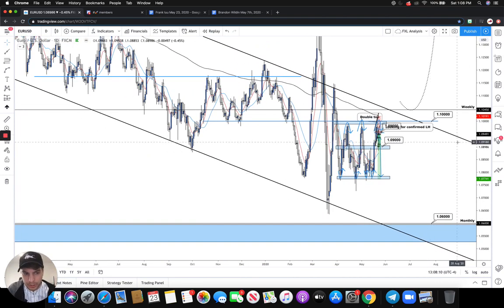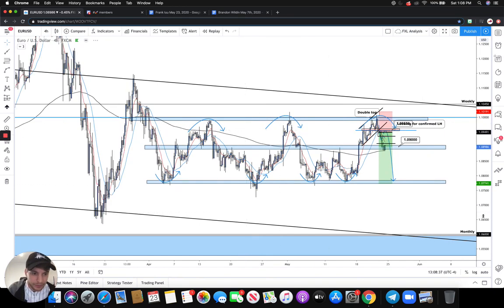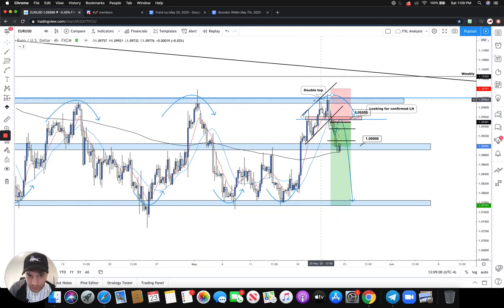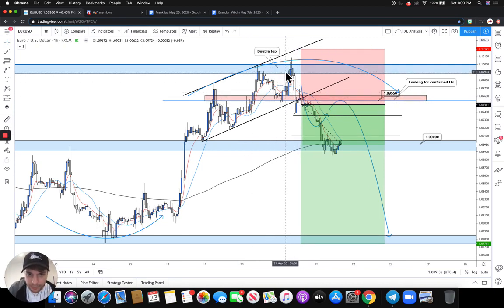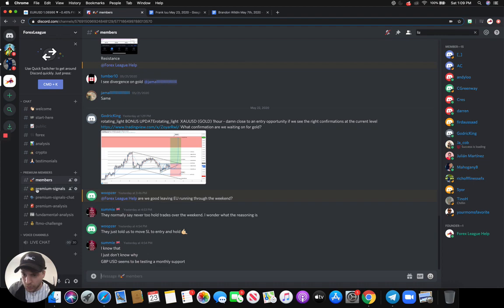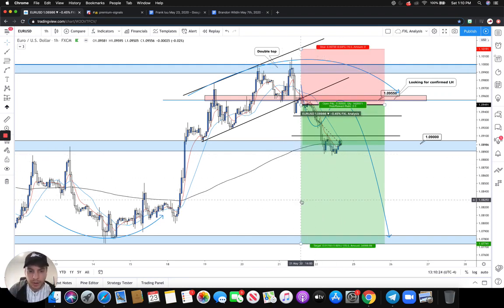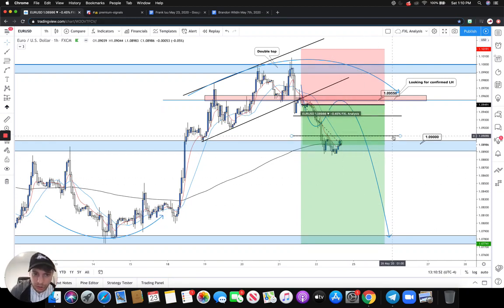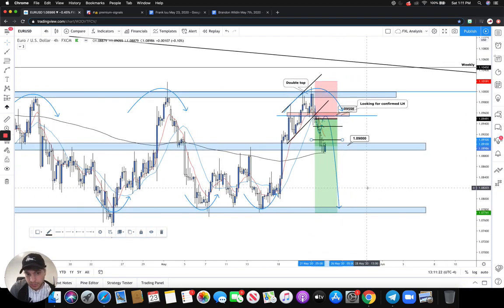$2,000+ EURUSD Trade review!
This was a trade we had placed in our community on EURUSD. I cover in detail how this setup was found, executed & managed using our proprietary strategy focused on trend trading, price action. & risk management.